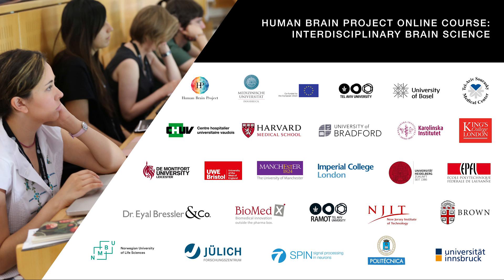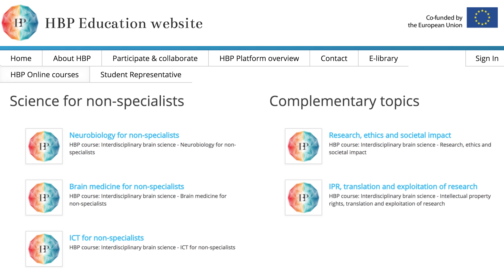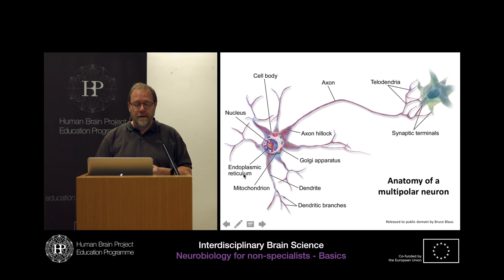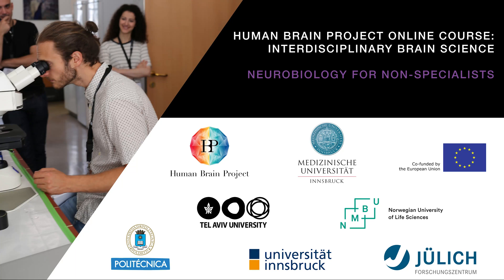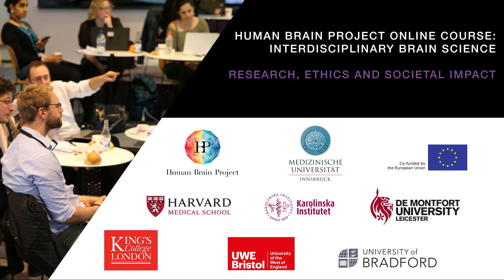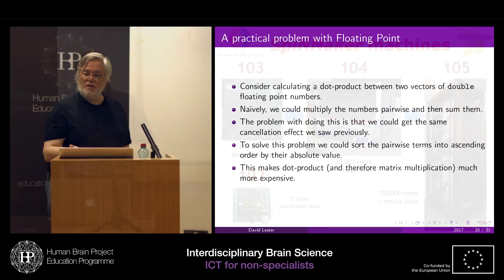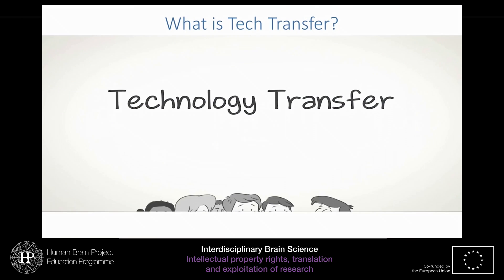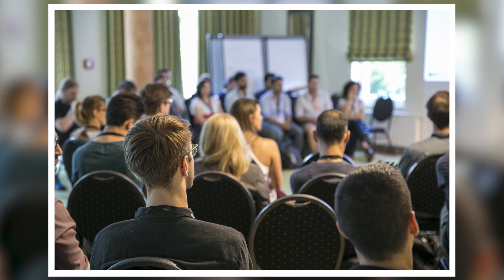Introduction to the HBP Curriculum: Interdisciplinary Brain Science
HBP Curriculum: Interdisciplinary Brain Science | 4th Teaching Cycle